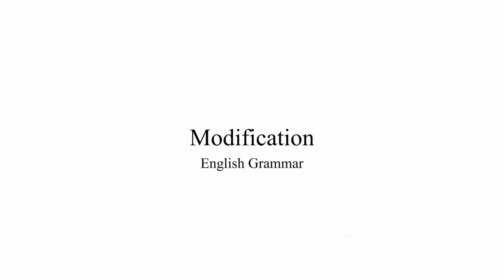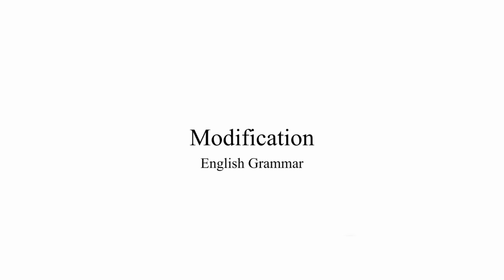English Grammar: Modification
McGraw Hill Education English Grammar and Usage